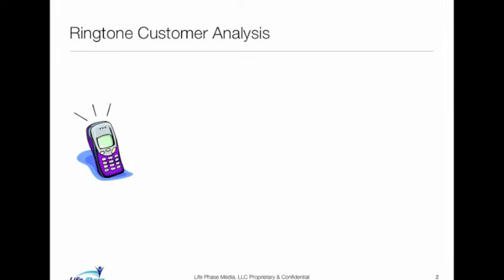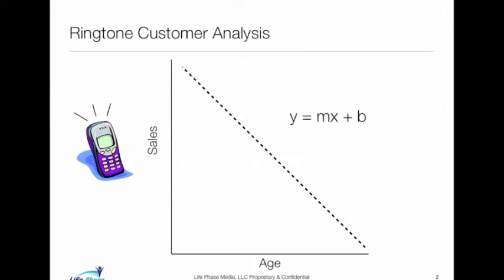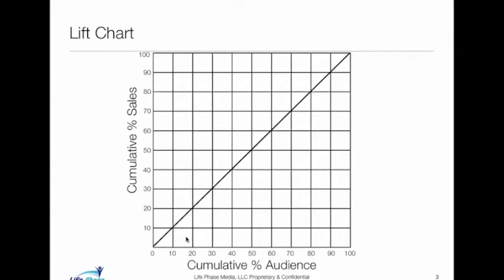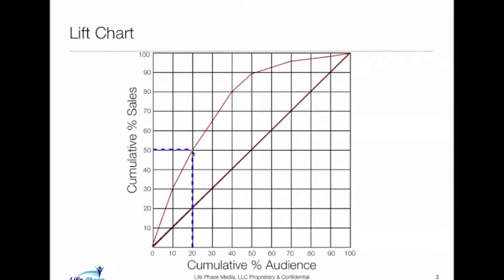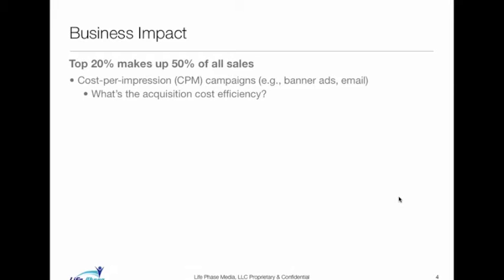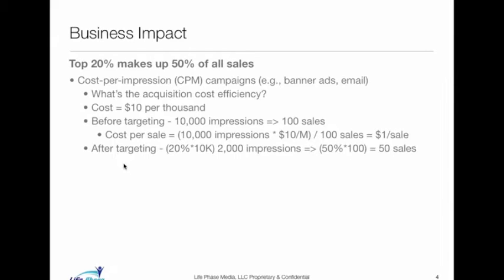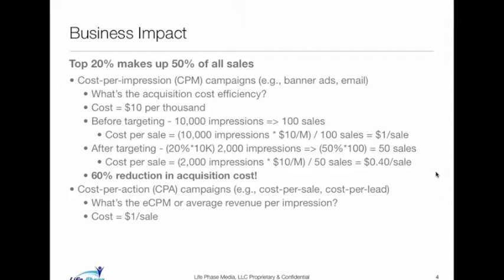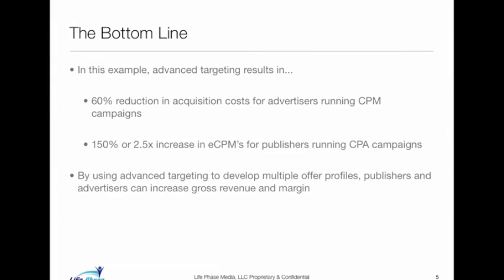Marketing 101 - Advanced Targeting.mov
Description of the fundamentals of advanced targeting in performance marketing campaigns